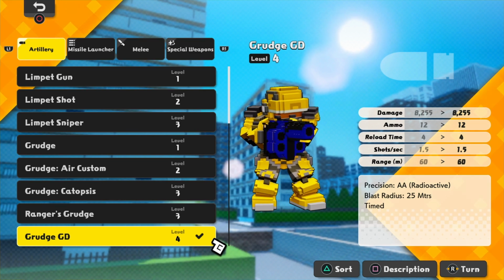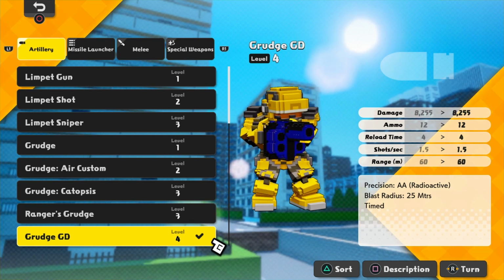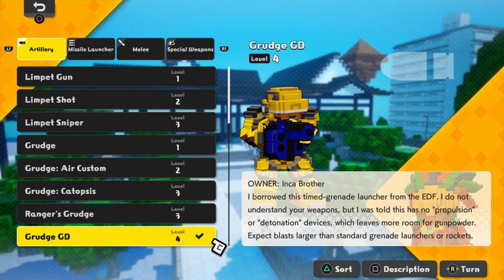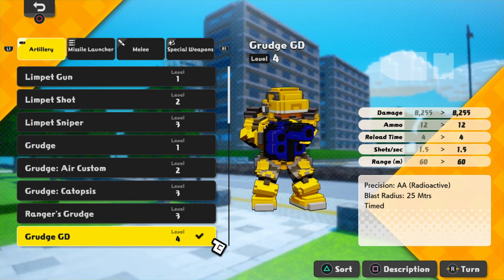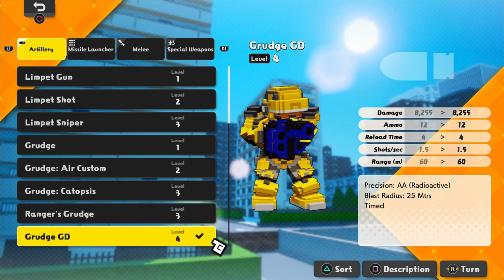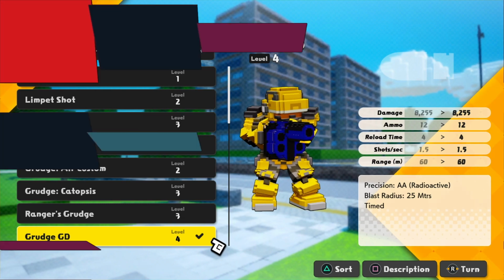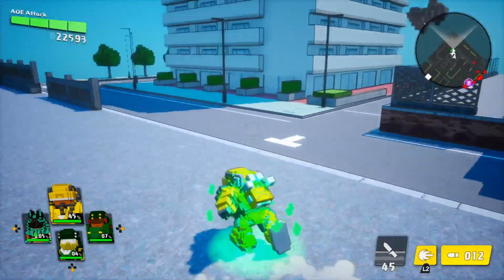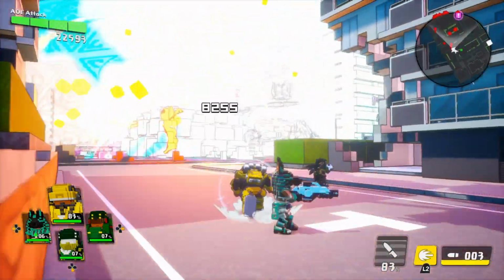Earth Defense Force World Brothers WEAPON OVERVIEW: GRUDGE GD Ep.4